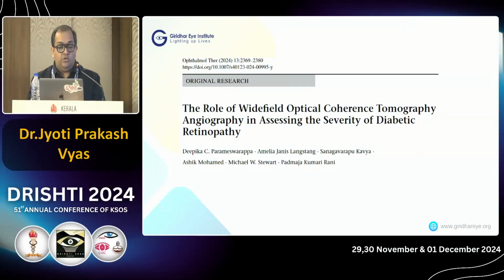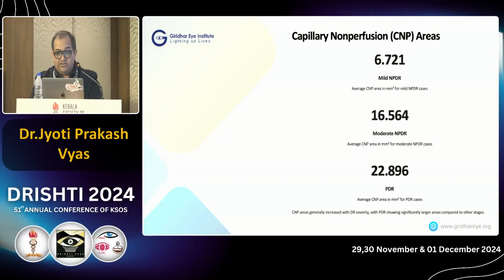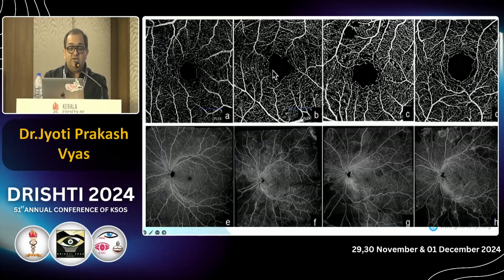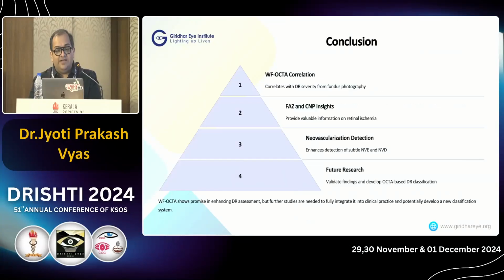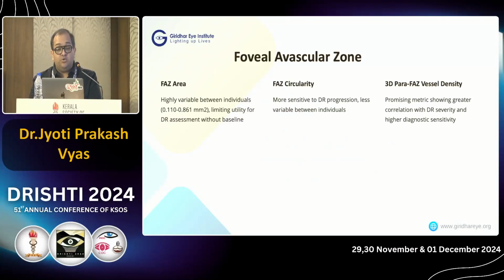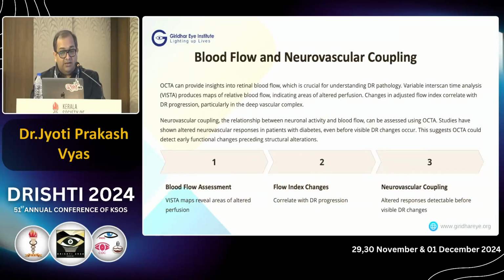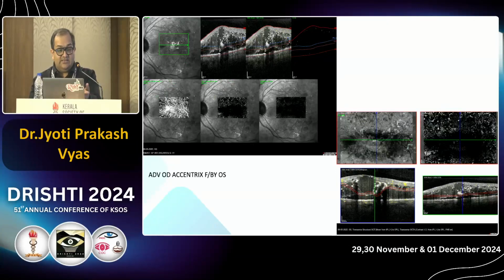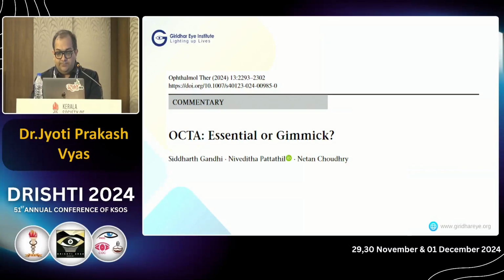KSOS 2024 IC7 Dr Jyoti Prakash Vyas Applications of OCTA in Diabetic eye